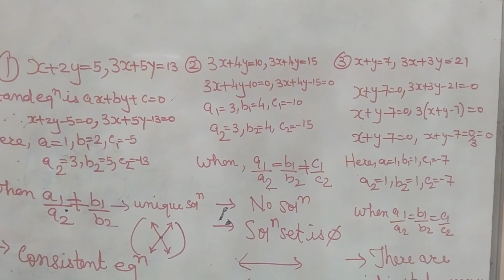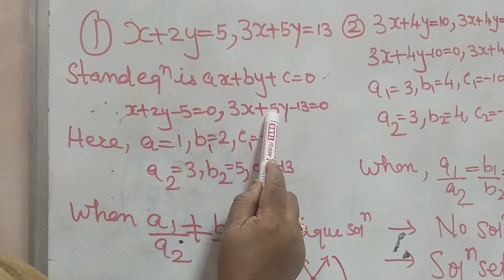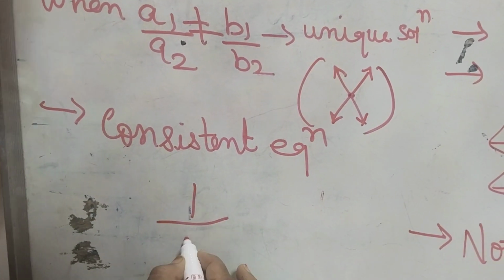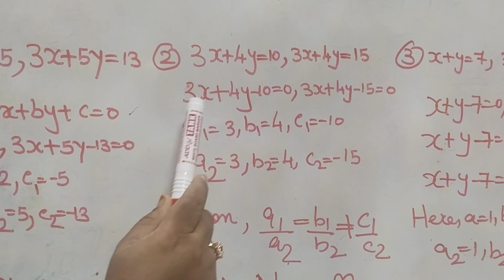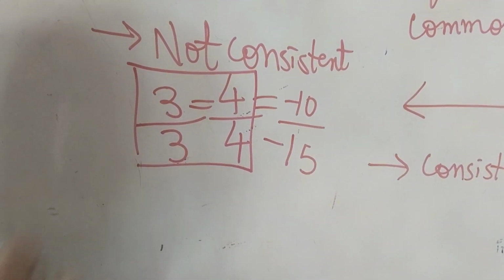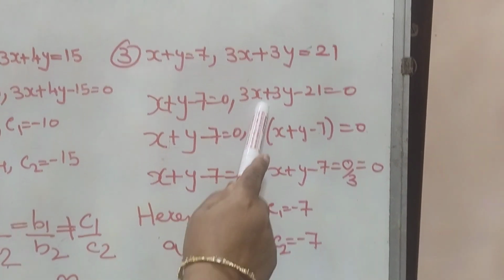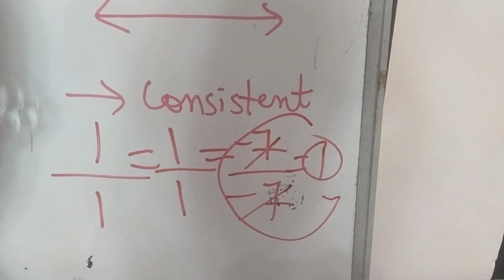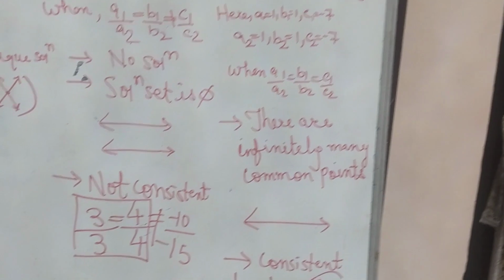Linear Equations in Two Variables | Std 10 | Easy Graph Method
In this video, learn how to solve linear equations using the graphical method step by step. Perfect for CBSE, GSEB, and all State Boards!

🧮 Topics Covered:
- Graphical Method
- Consistent and Inconsistent Systems
- Unique and Infinite Solutions
- GSEB  Exercise Examples

🎯 Best for: Class 10 students | Revision | Board Exam Preparation

📚 Hussaina Tuition Classes
📍 Subject: Mathematics | Chapter: Linear Equations in Two Variables